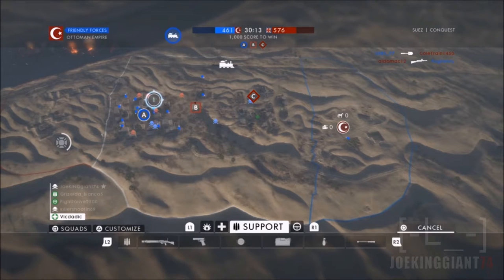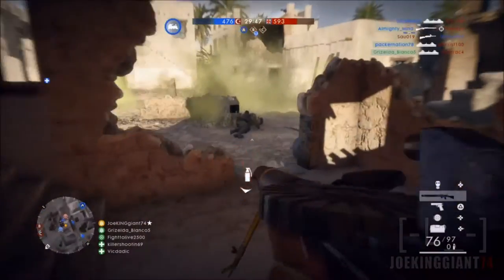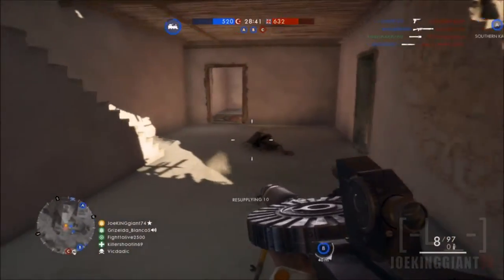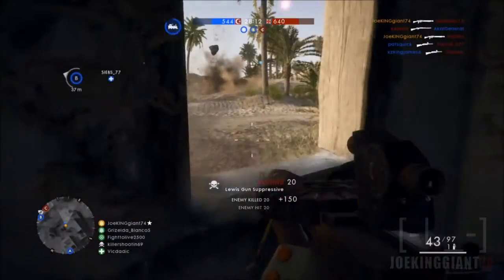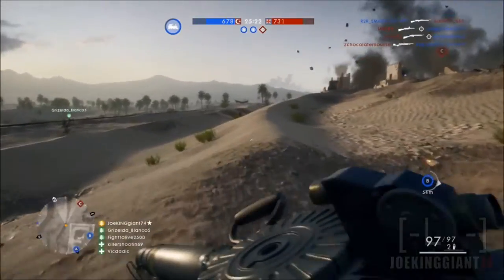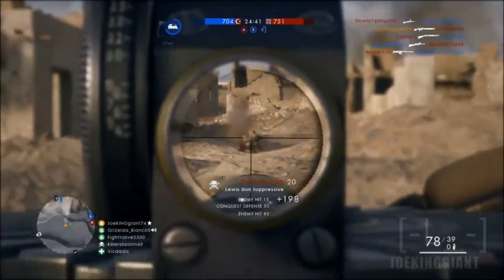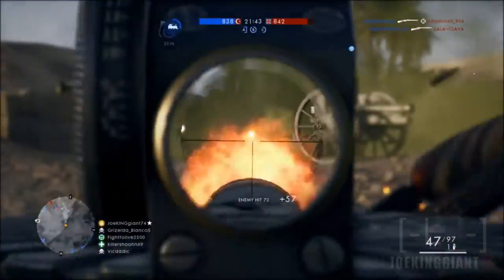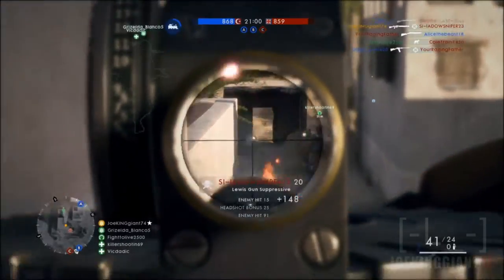Battlefield 1: BEST LMG - 51 KILLS! ONLINE GAMEPLAY (Lewis Gun Suppressive)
Add Me on PS4: JoeKINGgiant74
Add Me on Steam: joekinggiant74
Add Me On Soccer Spirits: Riverhog

xxxxxxxxxxxxxxxxxxxxxxxxxx

My Best Playlist To Watch!

xxxxxxxxxxxxxxx